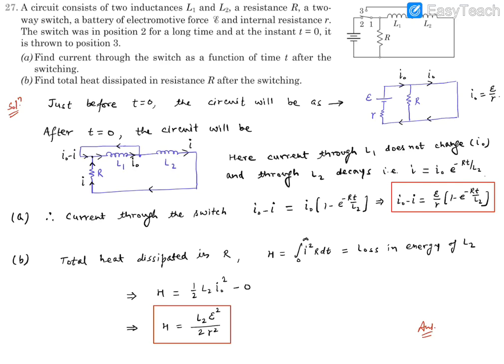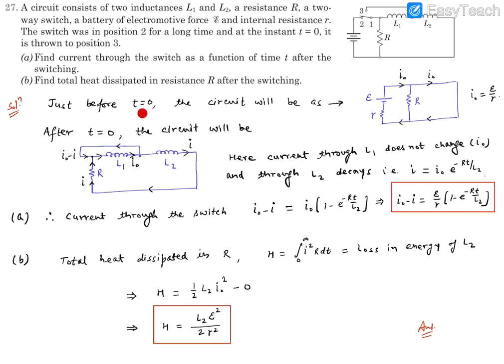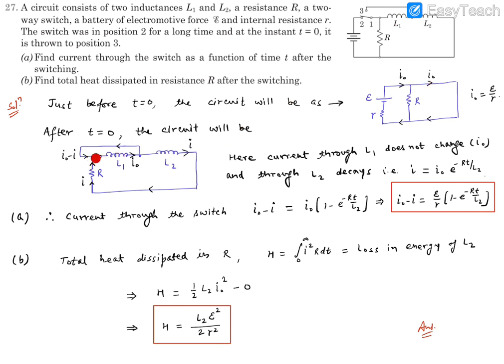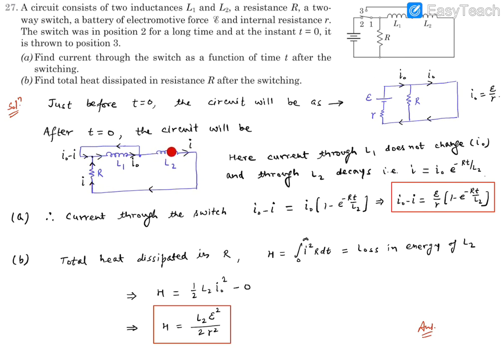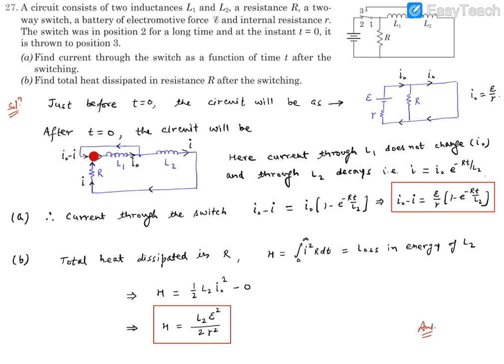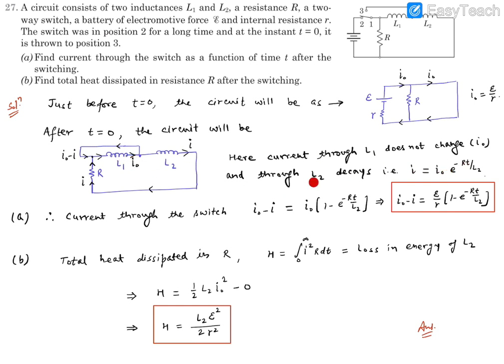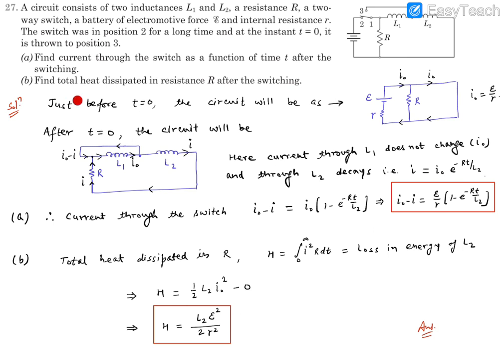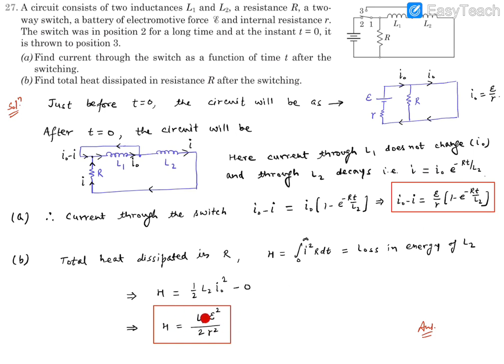PF EMI BYU 27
A circuit consists of two inductances L1 and L2, a resistance R, a two-way switch, a battery of electromotive force e and internal resistance r. The switch was in position 2 for long time and at the instant t =0, it is thrown to position 3.
(a) Find current through the switch as a function of time t after the switching.
(b) Find total head dissipated in resistance R after the switching.